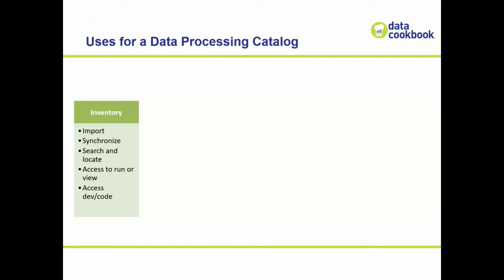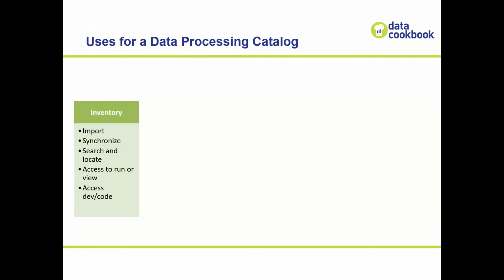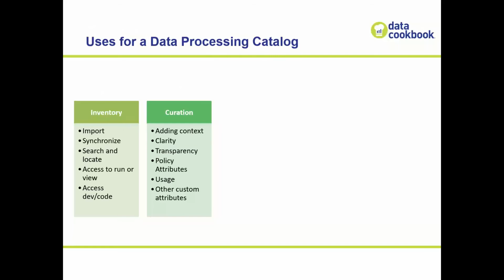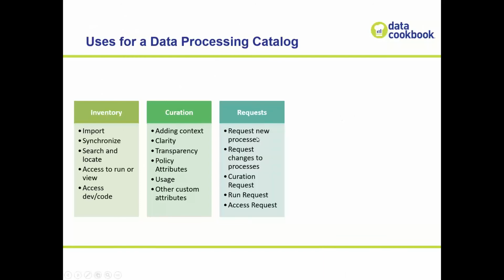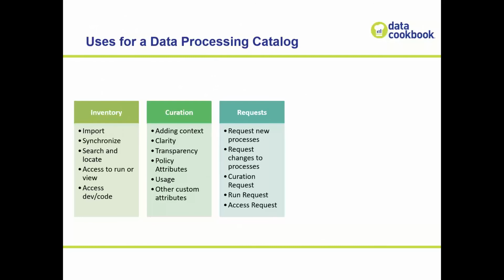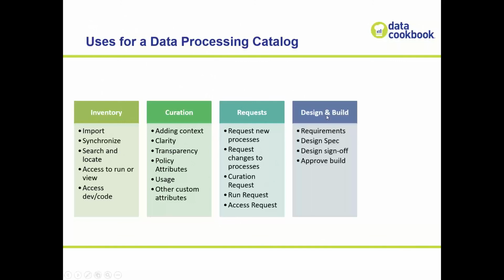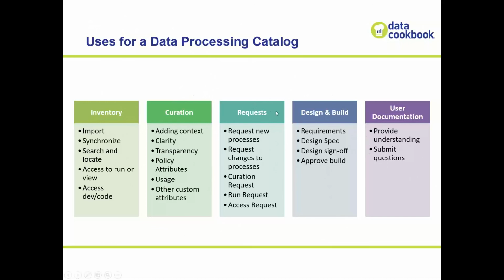How Do People Use and Manage a Data Processing (Report) Catalog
In this video, hear Brian Parish of IData discuss how people use and manage a data processing (report) catalog.  (VI159)